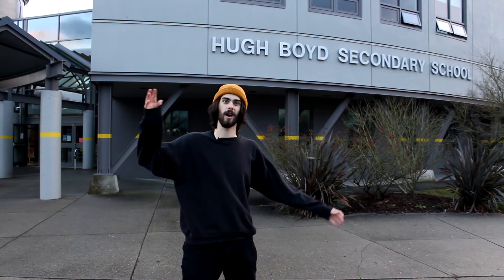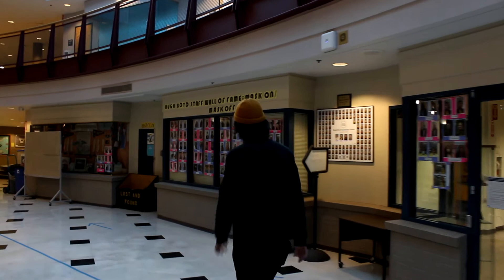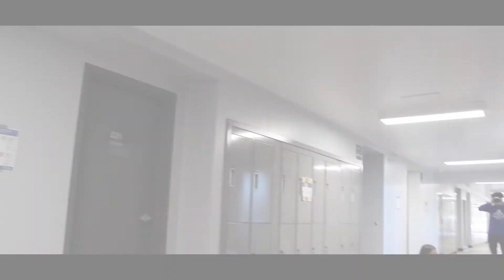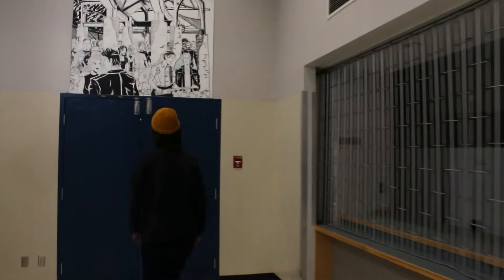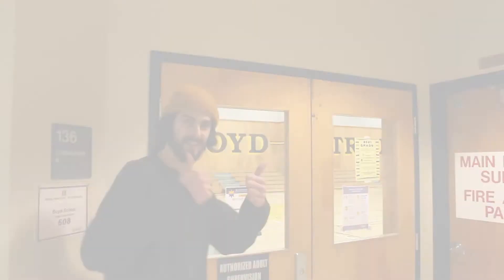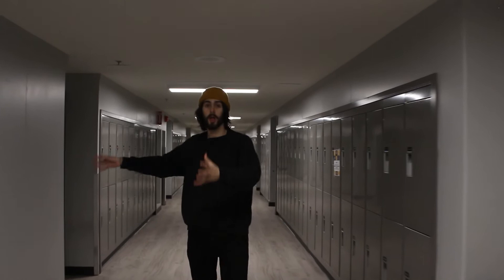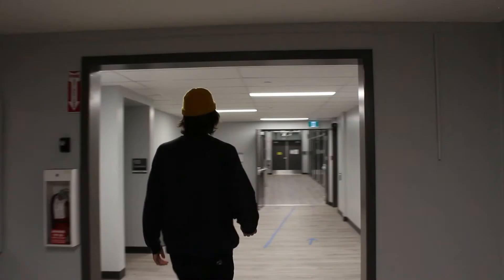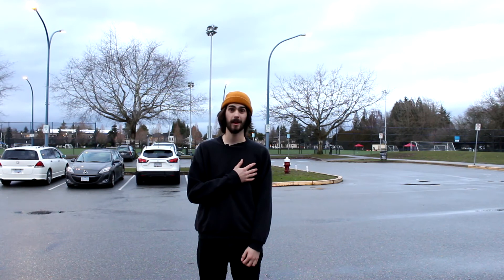Hugh Boyd Showcase 2021 School Tour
During the 2020/2021 school year, Hugh Boyd was closed to the public and was unable to host their annual showcase night to show off the school and the programs/clubs we ran. The Video Production team worked on creating a tour of the video to give students and families a peek at our school from the comfort of their own home.